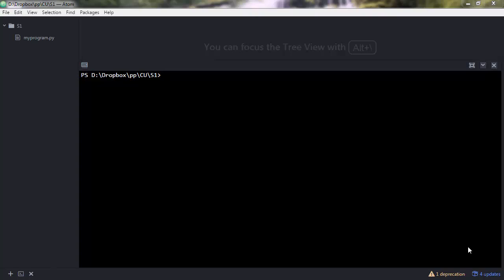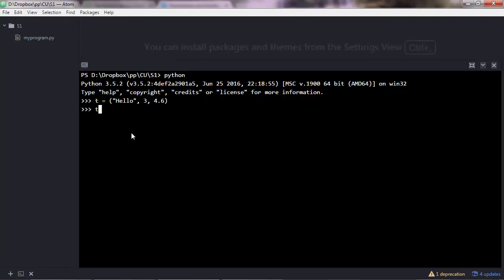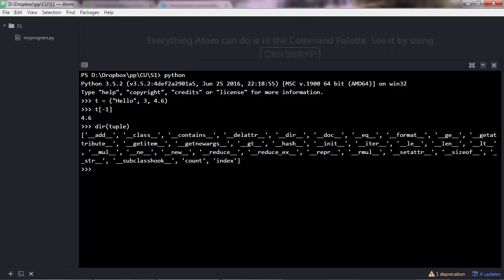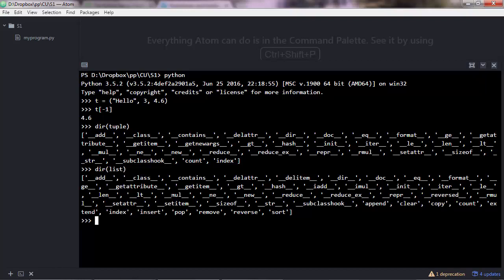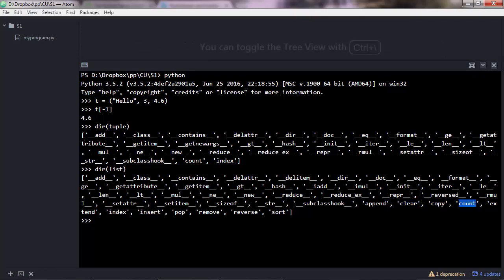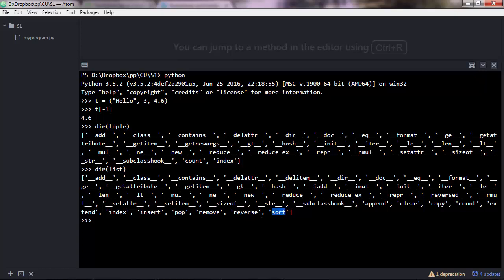The Python Mega Course: Build 10 Real World Applications | 017 Tuples